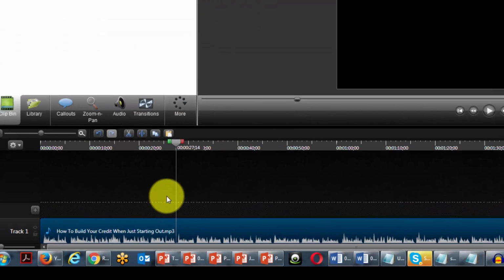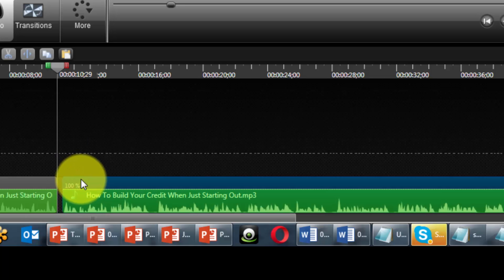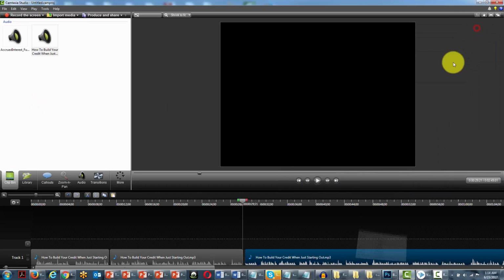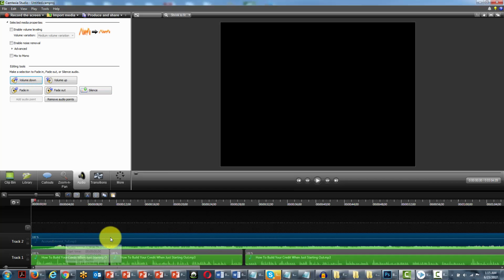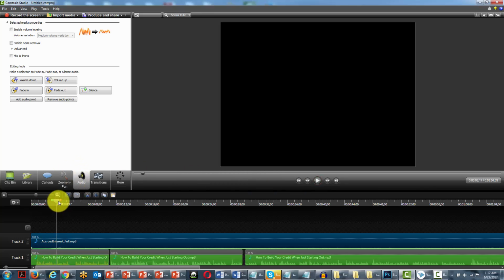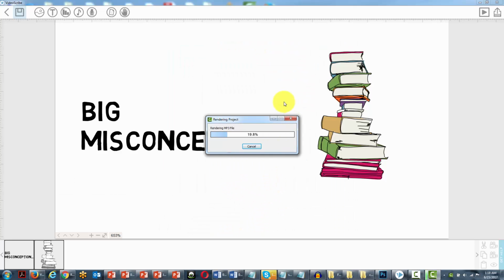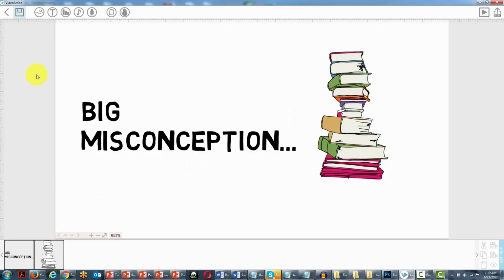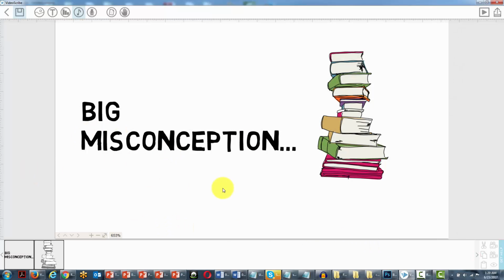Part -13 The Animation Playbook